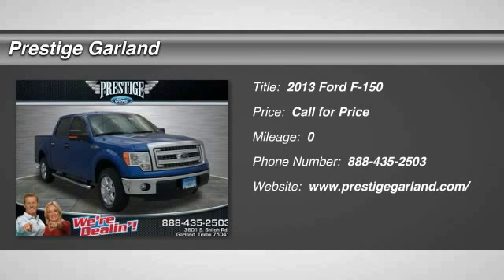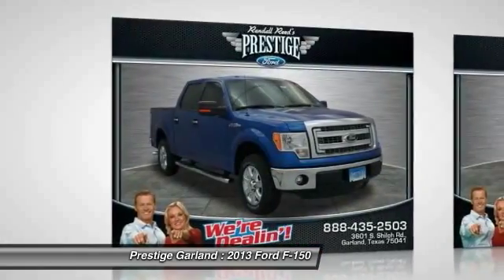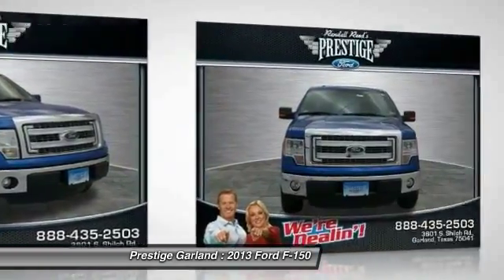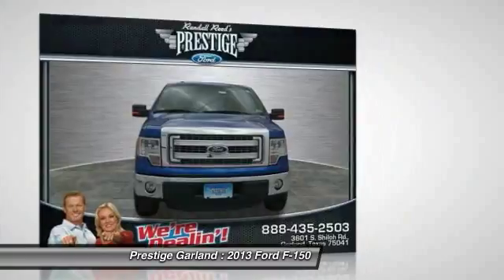2013 Ford F-150 Garland TX D3505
2013 Ford F-150 XLT

Prestige Garland
3601 S. Shiloh Road